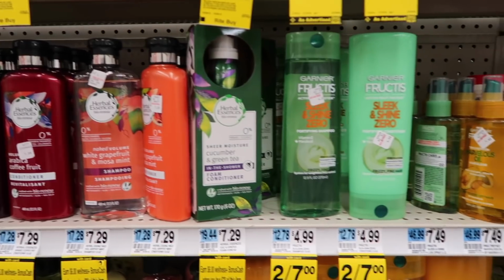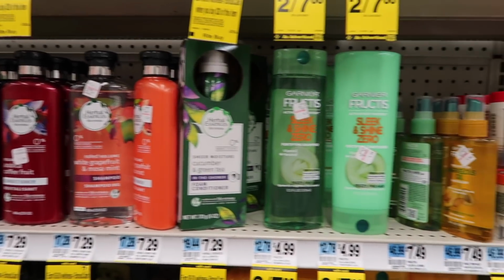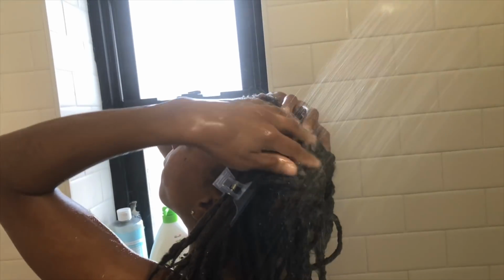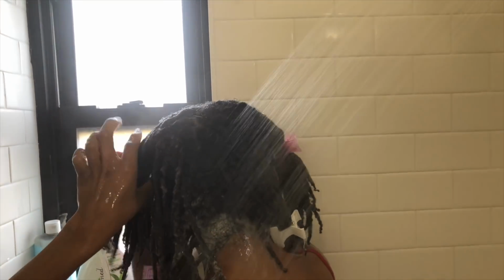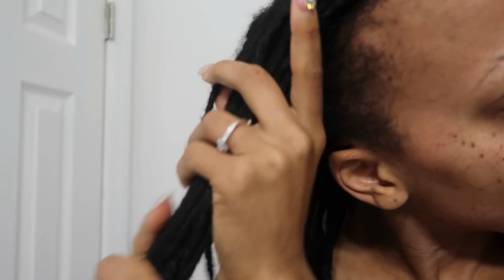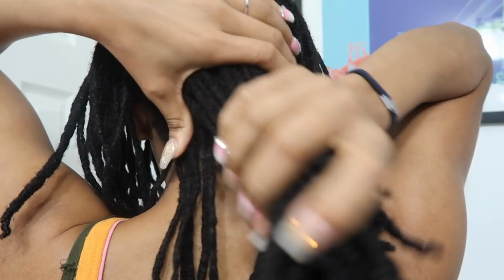The COMMON Loc Routines That Leave Your Hair DRY & DAMAGED (+ tips)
Got DRY Locs after moisturizing your Hair with oils and products? You might be doing it wrong. Here are some common dreadlock hair routines that are actually causing your hair damage.

Read the behind the scenes TEA on this video on our new

Buy ALL flavors of the BROO Moisturizing Shampoo here:
❀ Featured Flavor
❀ Citrus Creme Flavor
❀ Quinoa Colada Flavor
❀ Malted Mint Flavor
❀ Cactus Lime & Ginger
❀ Sea Salt & Bergamot

MY FAV LOC HAIRCARE PRODUCTS:
♕ Detoxifying AZTEC CLAY MASK
♕ Natures Advantage SHAMPOO
♕ Natures Blessings Hair Pomade
♕ Jamaican Mango & Lime Locking Gel
♕ Stay On Satin Pocket Bonnett
♕ Satin Silk Hair Head Scarf – 2 Bonnet Night Cap Sleep Curly Natural

NEW VIDEOS EVERYDAY!
NEW VLOG EVERY WEEK!